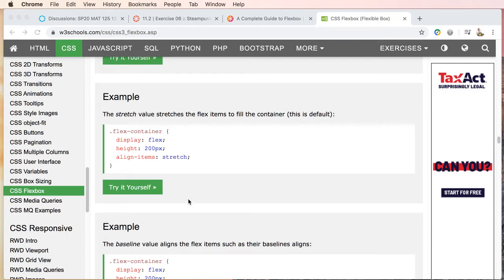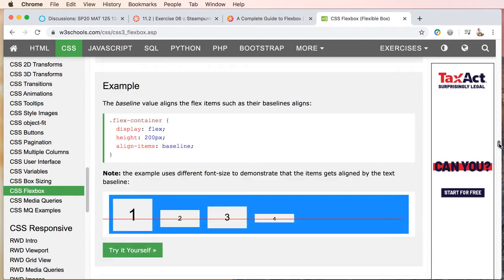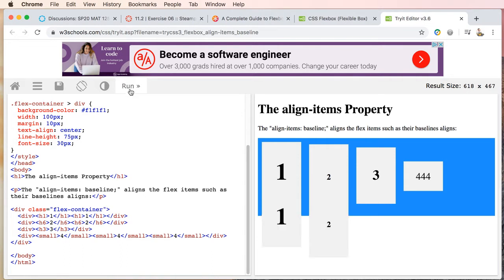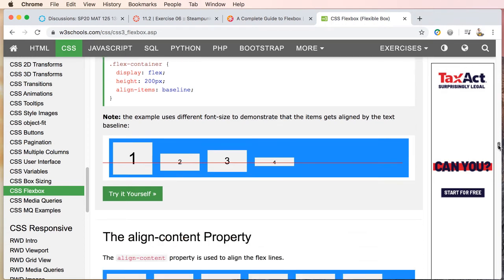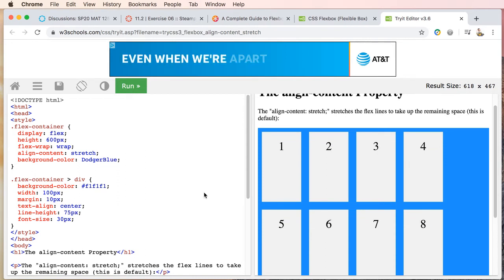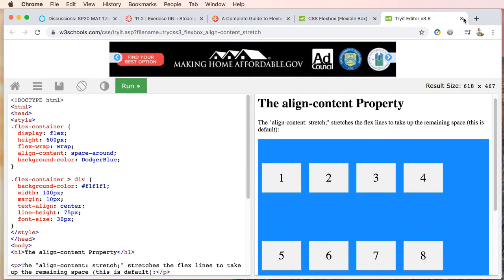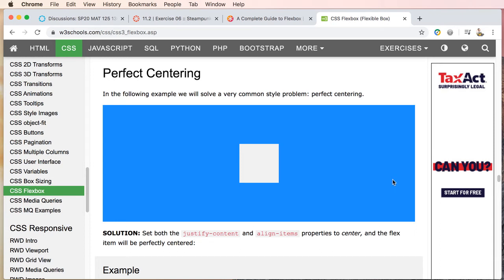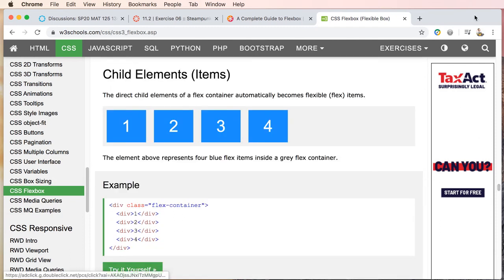04 continue to review flex properties